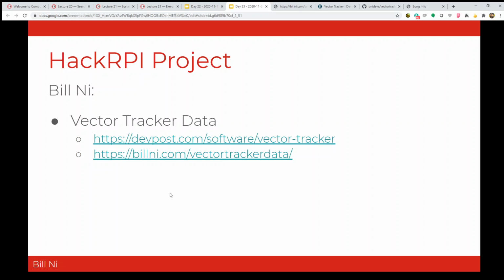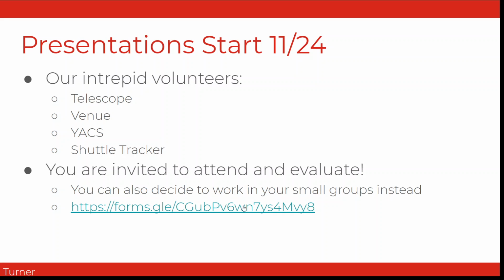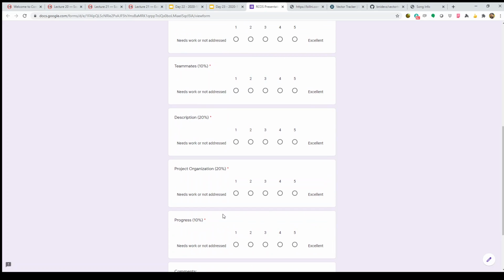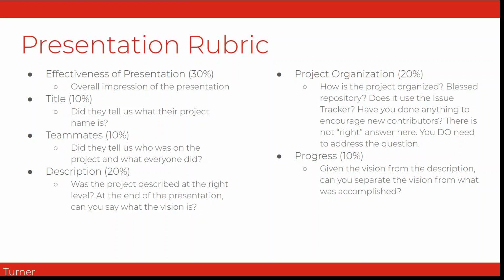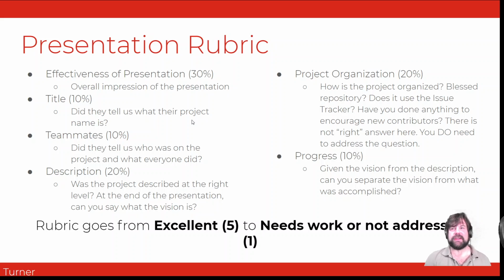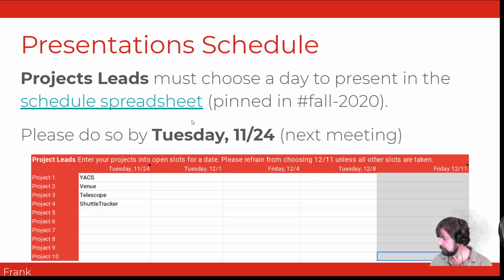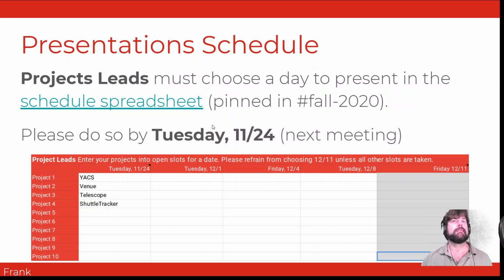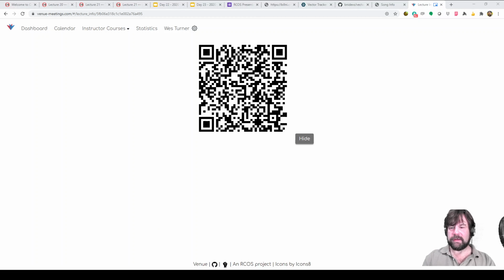RCOS Meeting23 RegularOrder